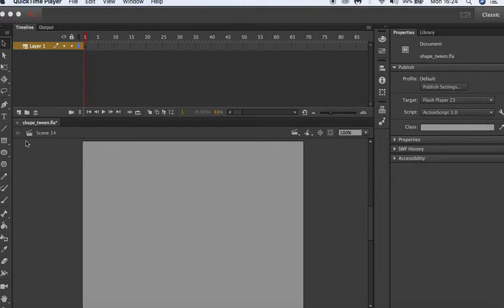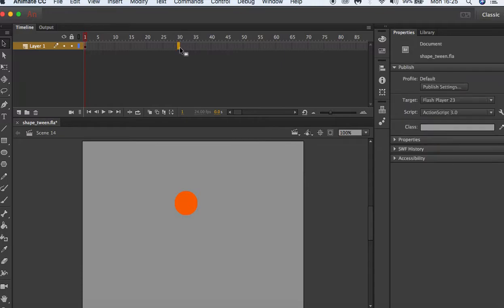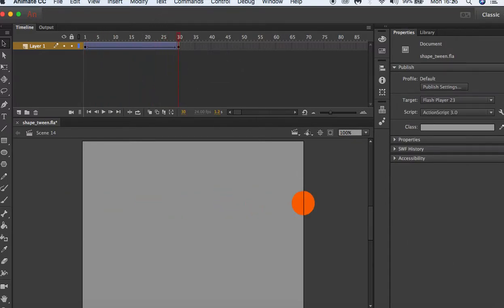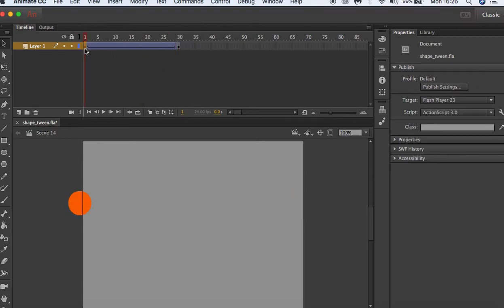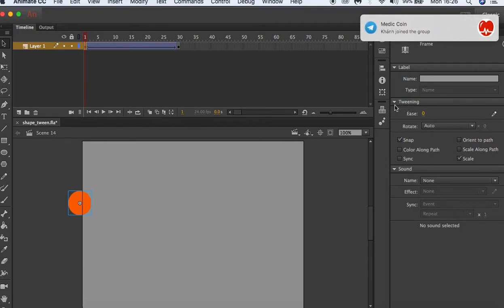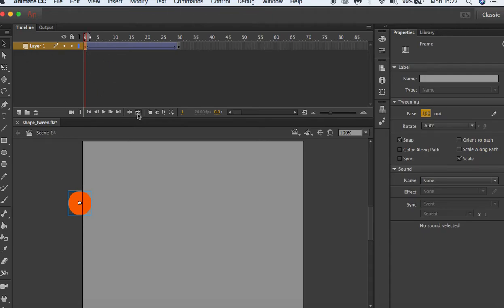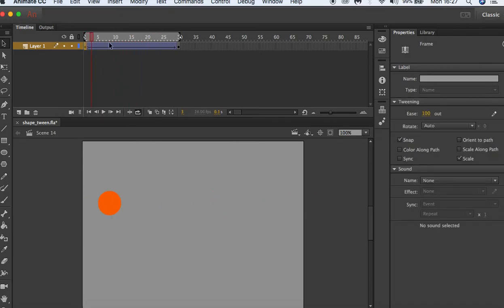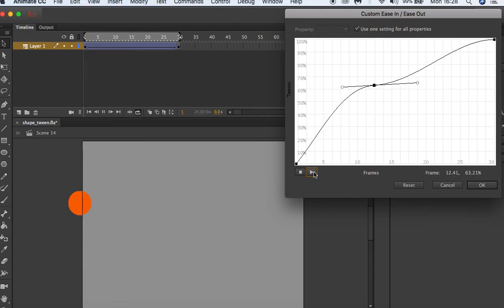Adobe Animate CC 2017 Animating Using Ease Out For Beginners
Ease Out
To begin the motion tween quickly at the start of the animation, select the first keyframe  drag the ease slider down or enter a positive value between 1 and 100.